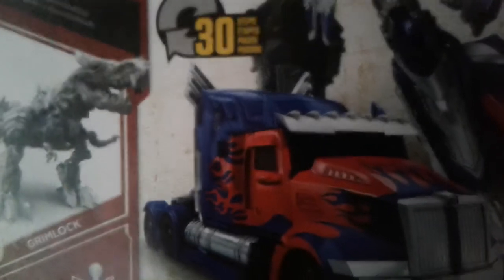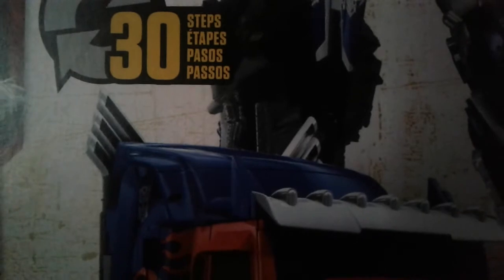Transformers the last knight voyager class optimus prime toy reveiw